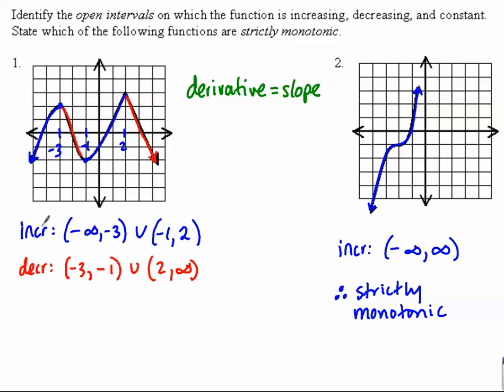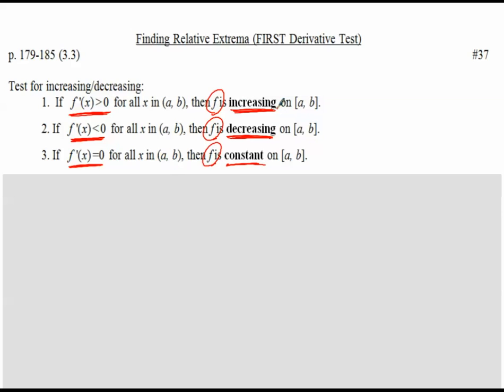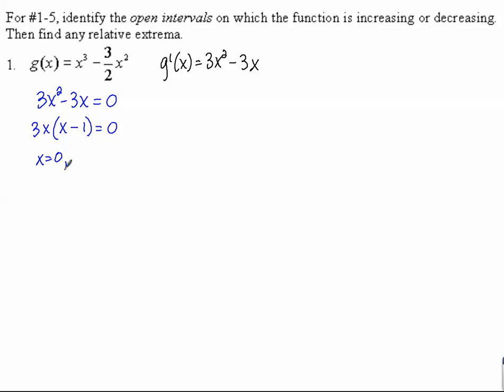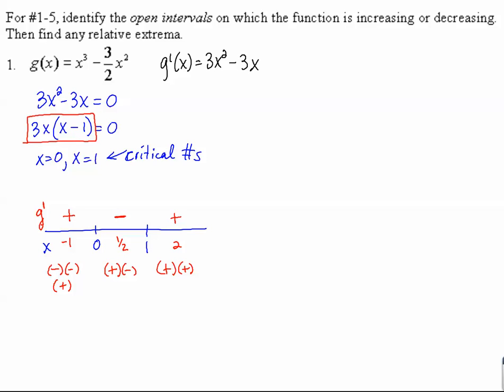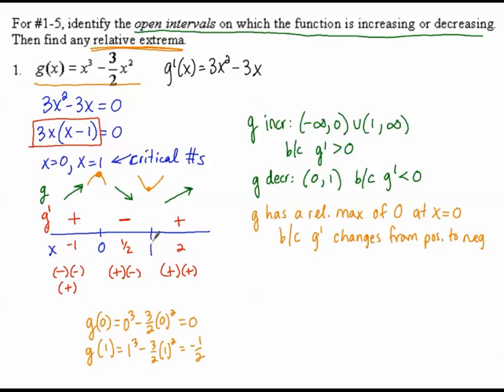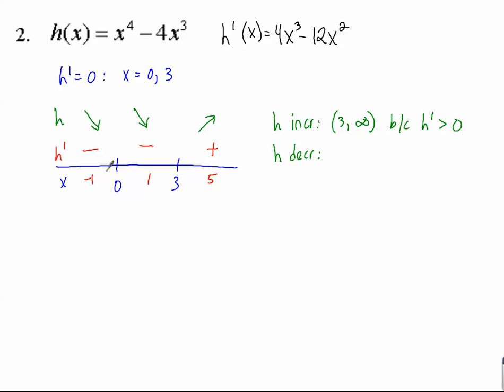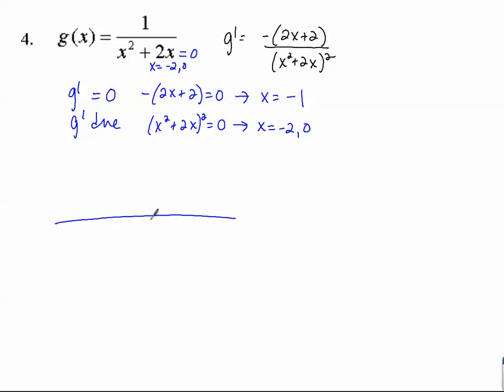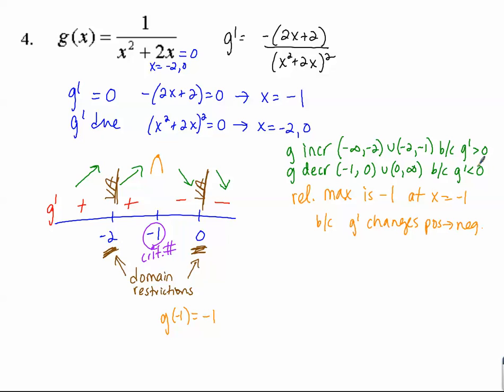3 3.3b First Derivative Test updated